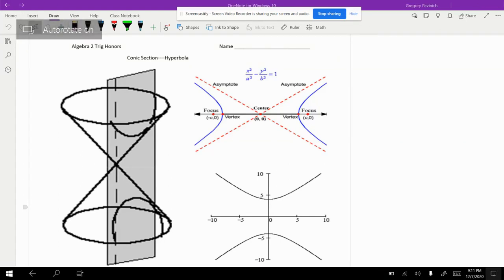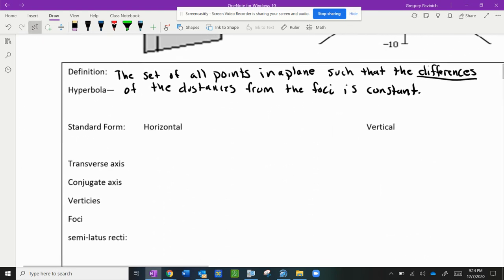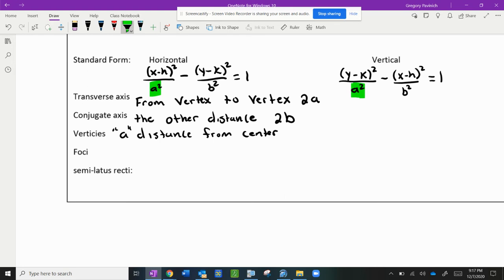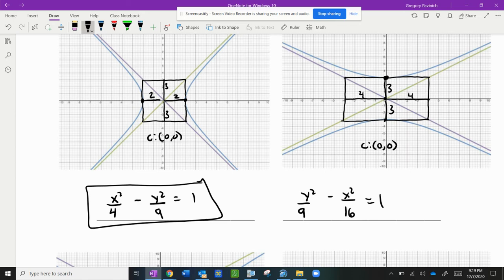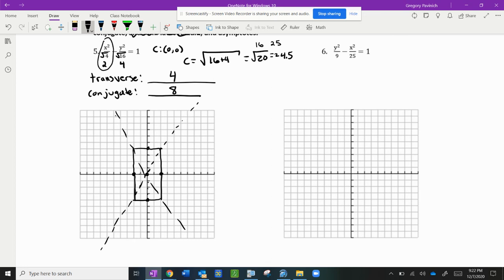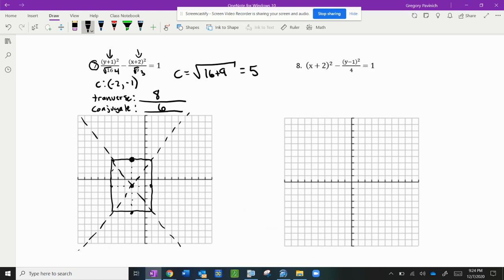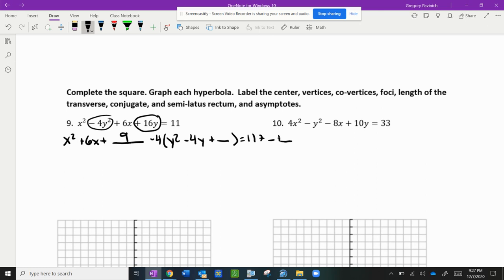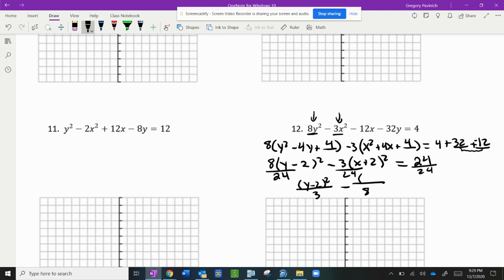INB Hyperbola and HW Packet